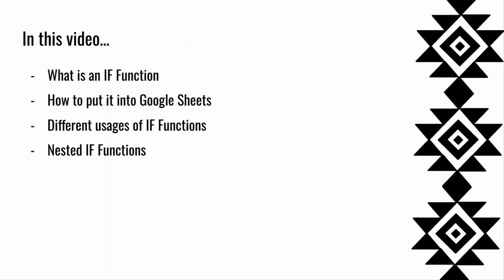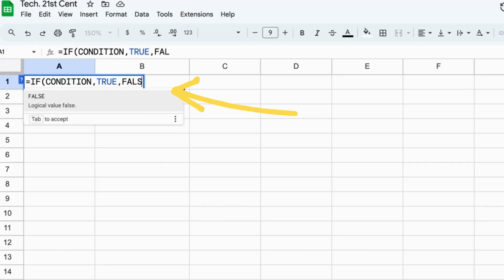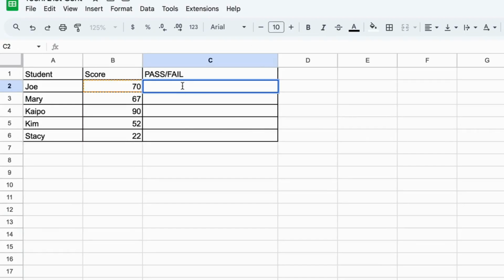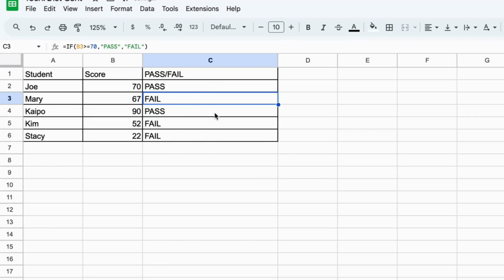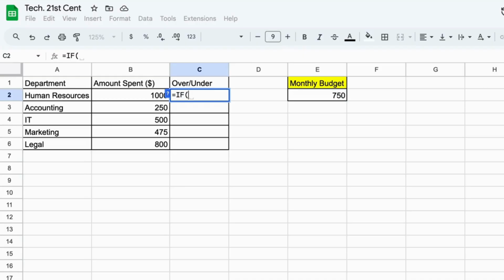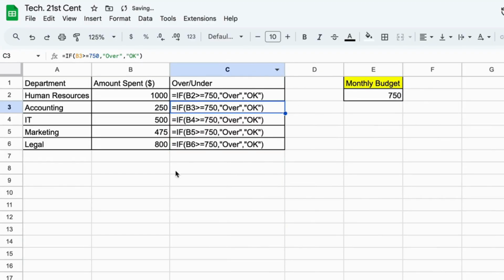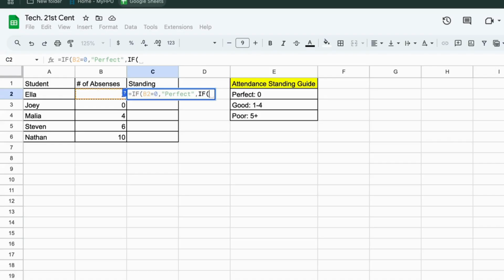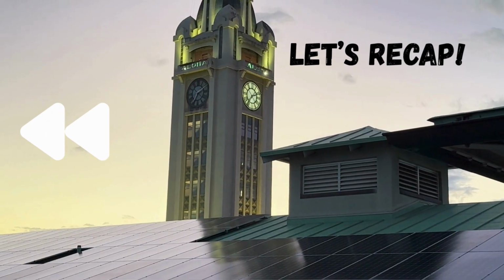RodBro Final Video - Spring 2026 B